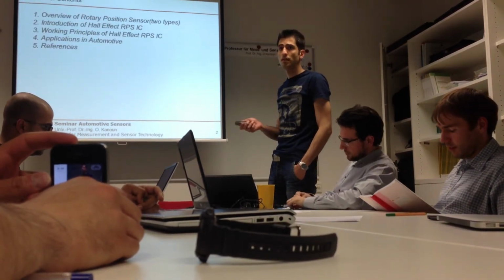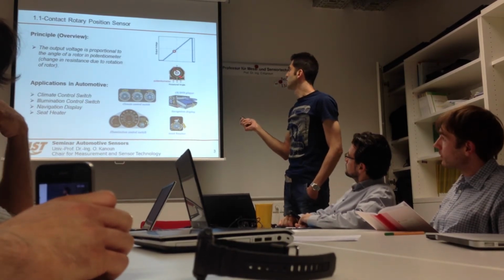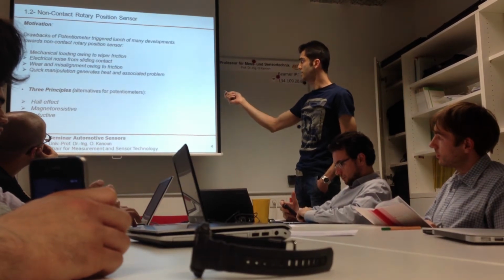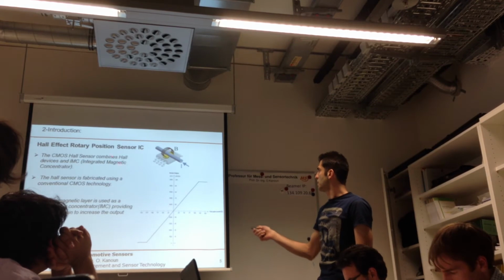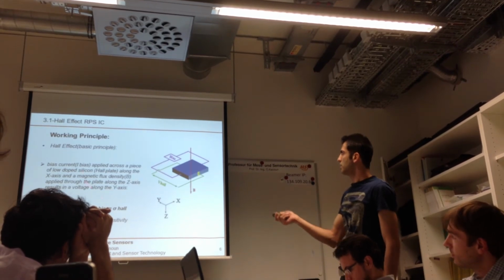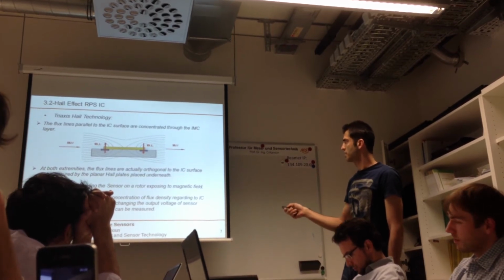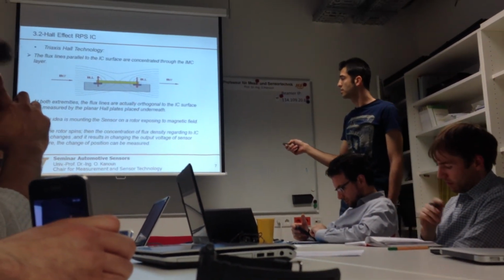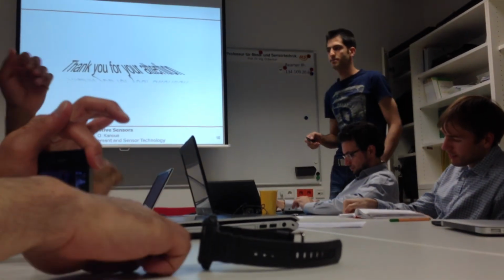HALL EFFECT ROTARY POSITION SENSOR IC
CHEMNITZ UNIVERSITY OF TECHNOLOGY by
Ebi Goudarzi